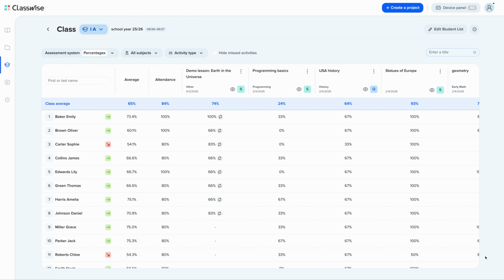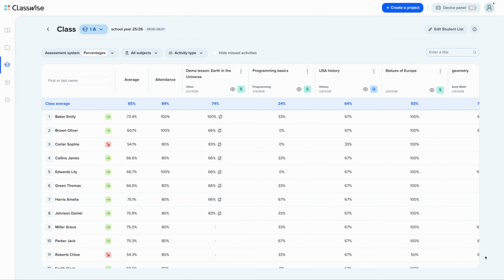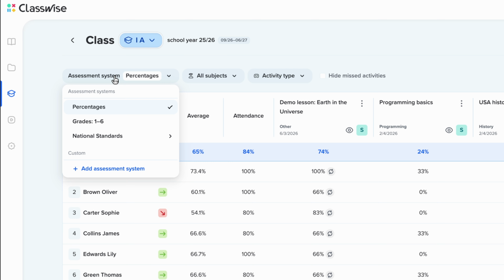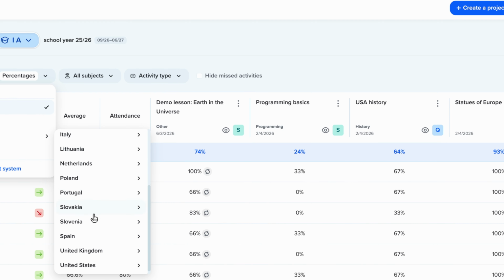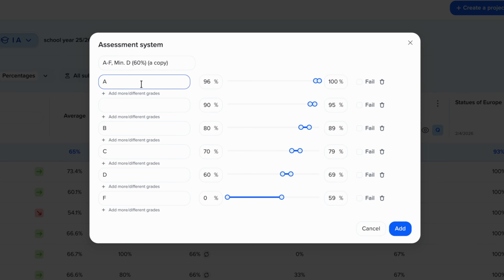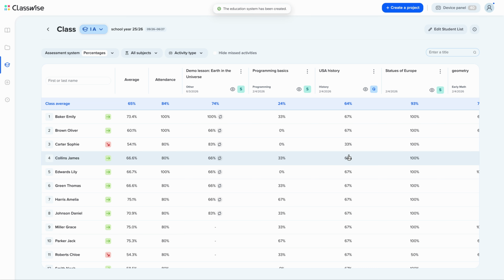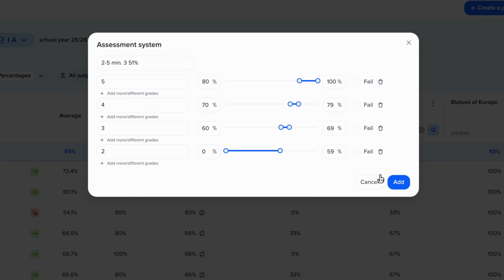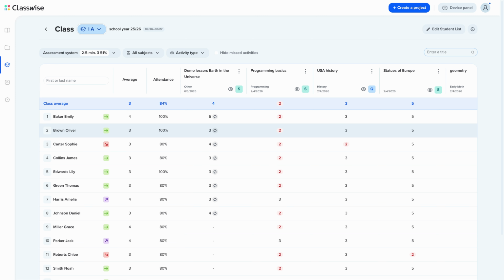How to add your own assessment system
From this video, you’ll learn:
– How to add your own grading scale in the Classwise app,
– When a custom assessment system can be useful,
– Where to find and how to use the assessment system you created.